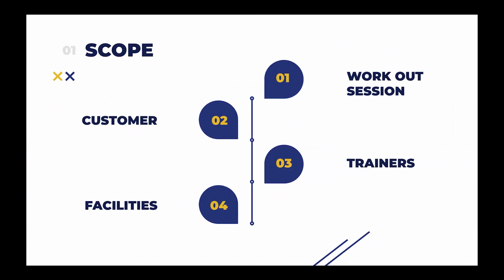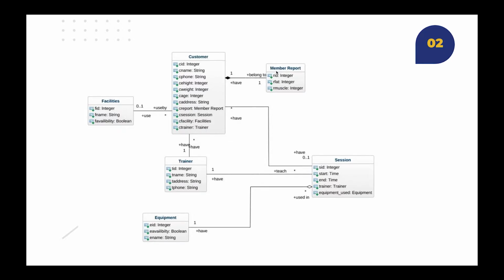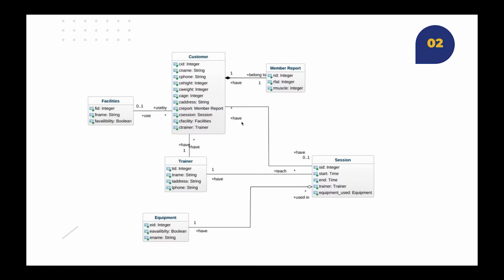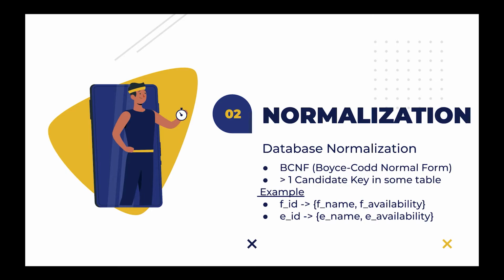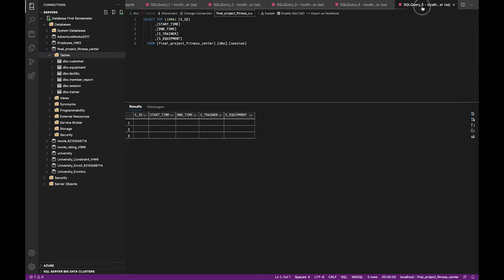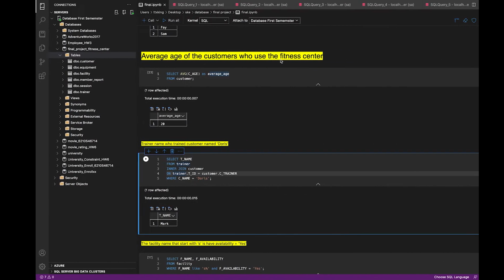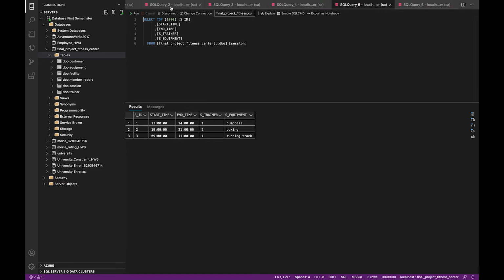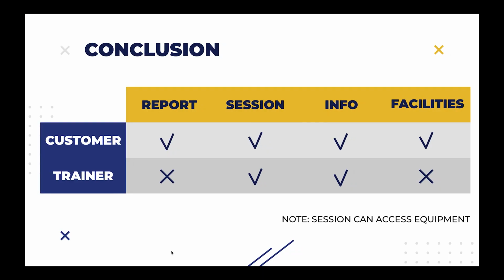6210546714 Final Project (Fitness Center Database)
This project is the part of 01219231 Database for SKE students (Semester 2/2020). This project is about medium-scaled Fitness Center Database